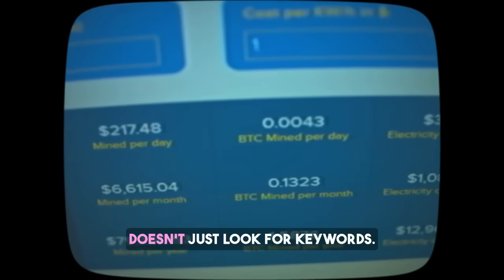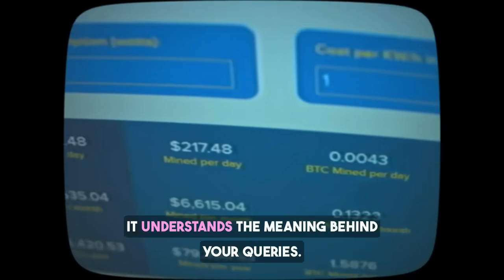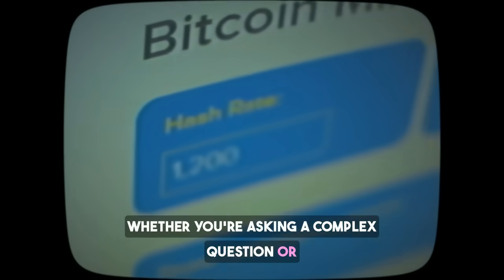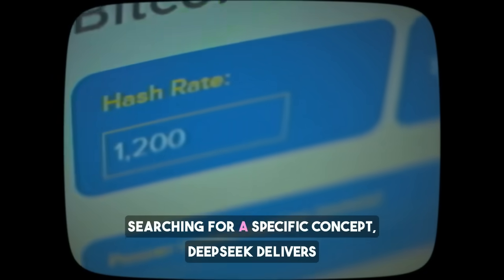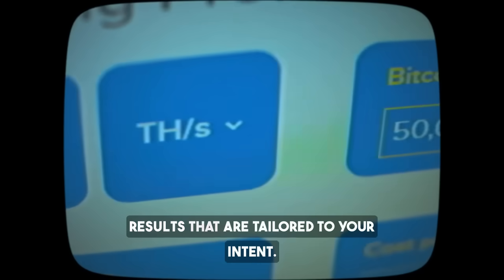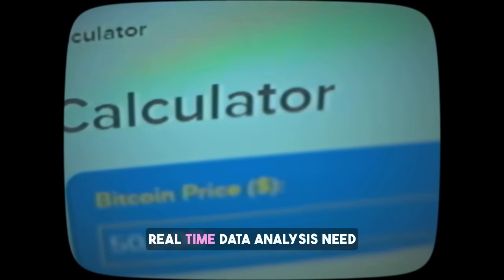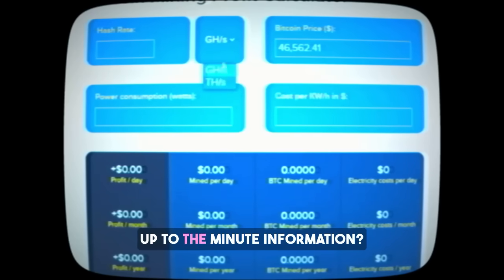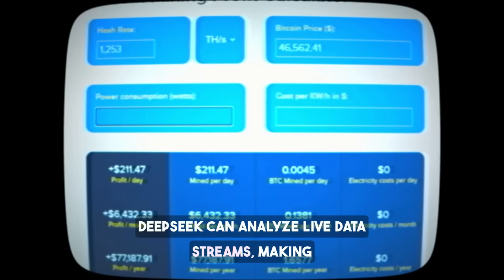Unlocking Deepseek How This AI is Changing the Game!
Discover the power of Deepseek, the revolutionary AI-powered search tool that’s transforming how we find and analyze information! In this video, I’ll break down what Deepseek is, how it works, and why it’s a game-changer for researchers, developers, and tech enthusiasts. Whether you're into AI, data analysis, or just love exploring cutting-edge tech, this video is for you! Let’s dive in!